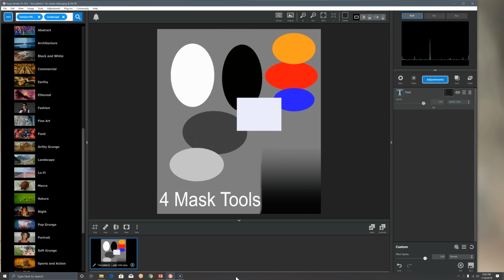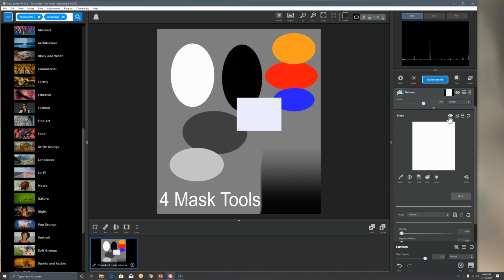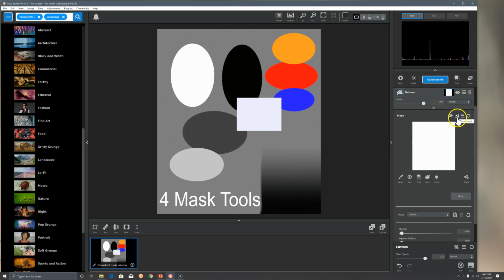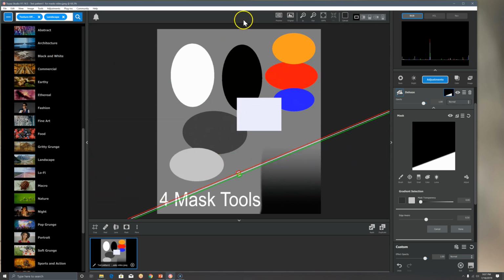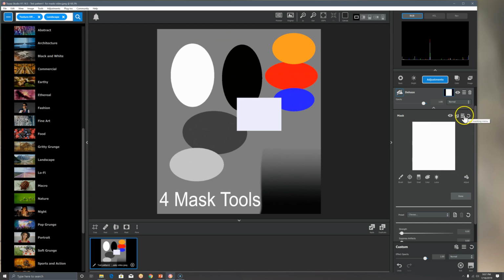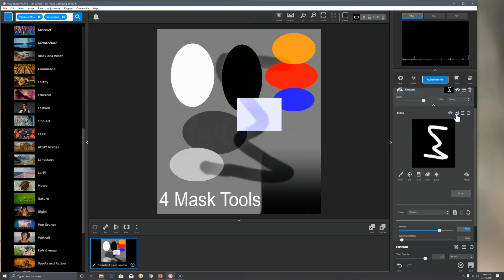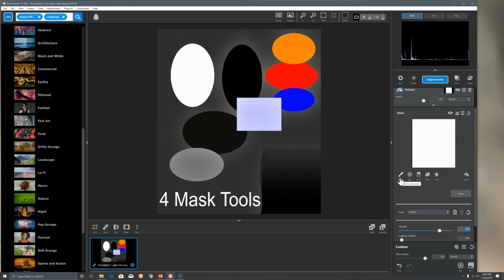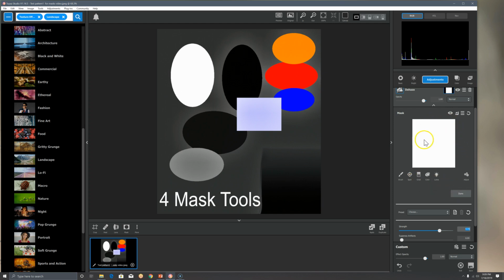Mask Tools Intro